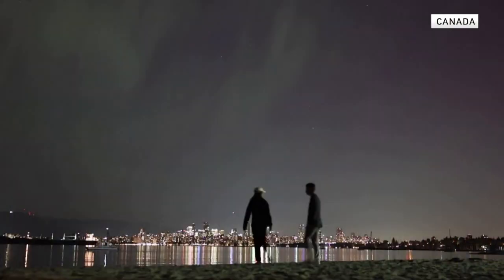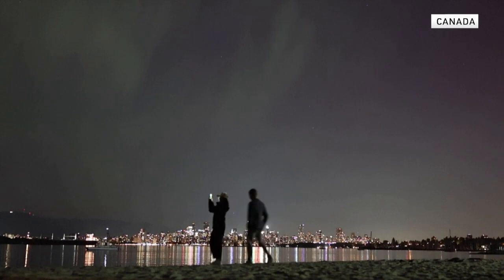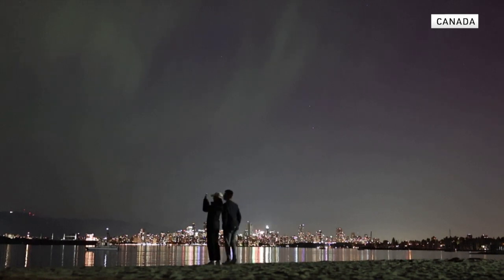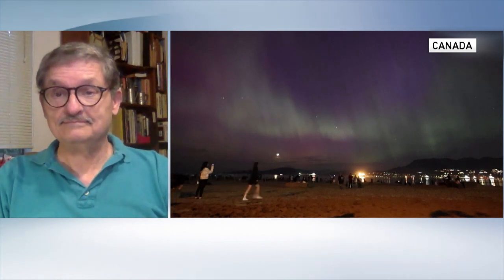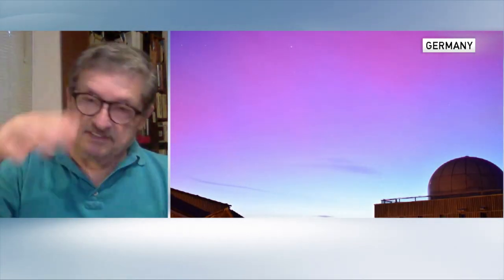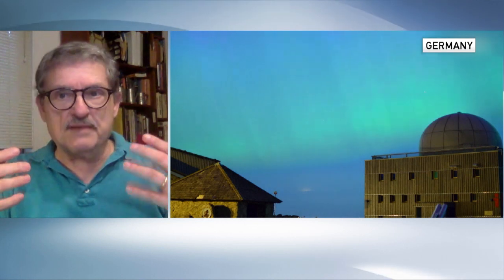Expert explains the biggest geomagnetic storm in about two decades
The biggest geomagnetic storm in about two decades, sparked by solar flares, has caused dazzling displays of light in parts of north China. They were also seen in other parts of the world. Keith Cowing, Former Rocket Scientist and Editor at NASAWatch.com about this phenomenon.